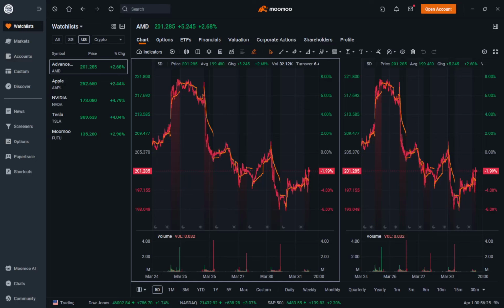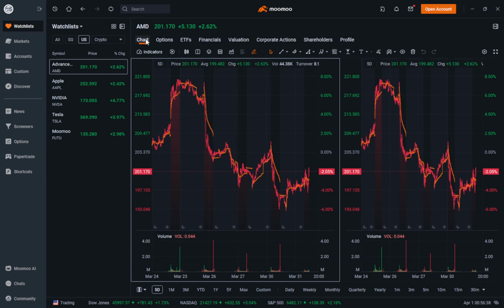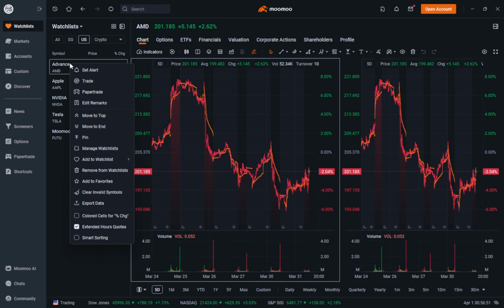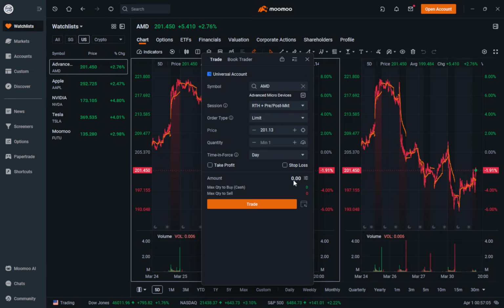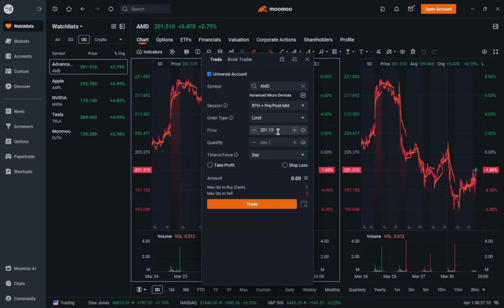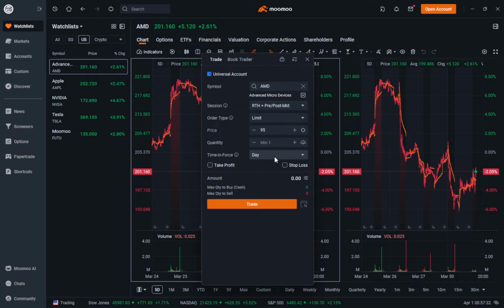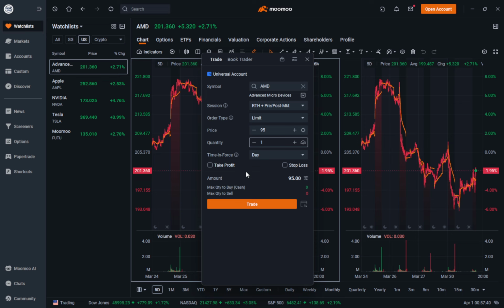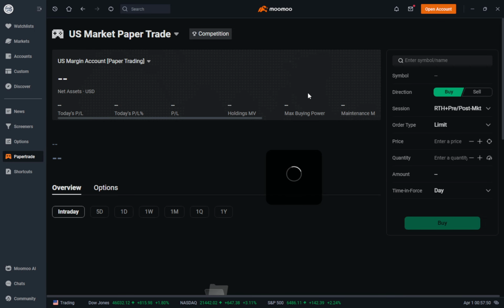How to Set Limit Order on Moomoo [2026 Full Guide]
How to Set Limit Order on Moomoo

In this video, we show you exactly how to set limit order on Moomoo to ensure you execute your trades at a specific price or better. We explore the order entry interface where you can toggle from a market order to a limit order, allowing you to maintain strict control over your entry and exit points in the market.

Mastering the use of limit orders is essential for managing slippage and practicing disciplined risk management. We discuss the importance of configuring your price triggers and quantity within the trading dashboard, as well as choosing the appropriate time-in-force settings—such as Day or Good-Til-Canceled (GTC)—to ensure your order remains active until your specific price target is reached.

Technical Specs:
Software: Moomoo; Feature: Order Types & Trade Execution